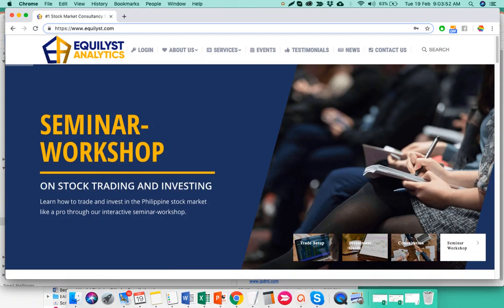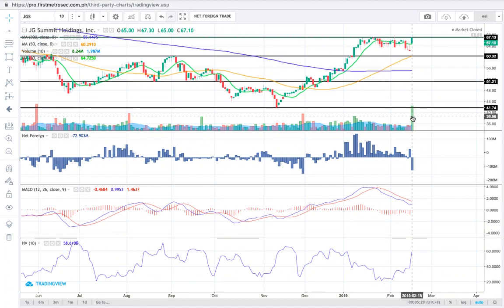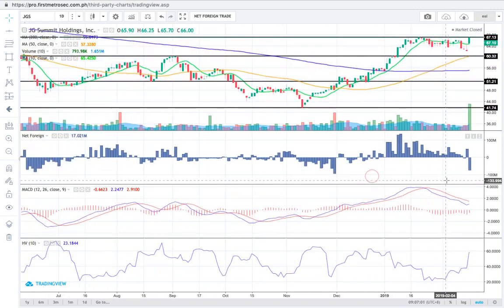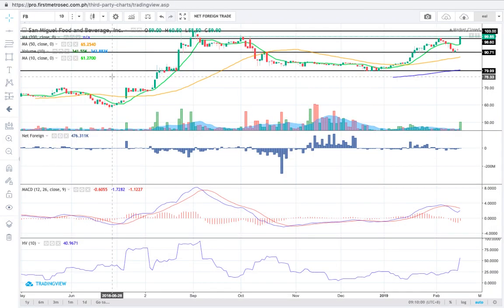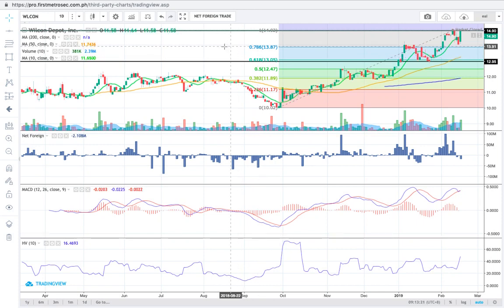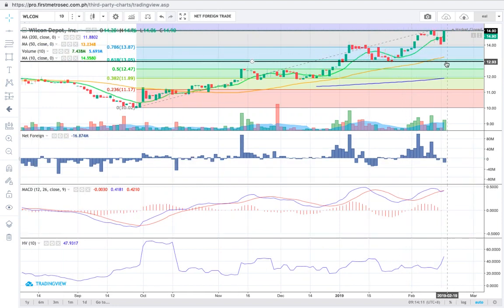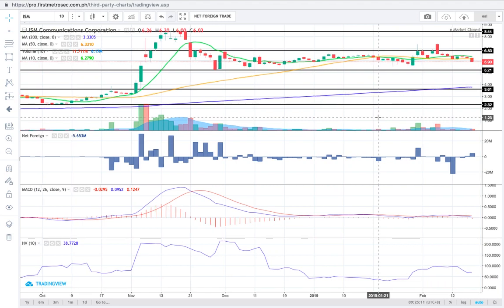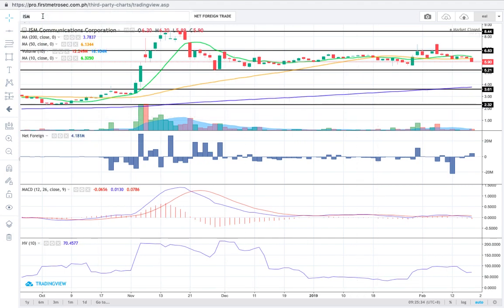Top 5 Gainers and Top 5 Losers Analysis - February 18, 2019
JGS | SMC | FB | WLCON | VMC | ISM | FNI | ZHI | MB | T